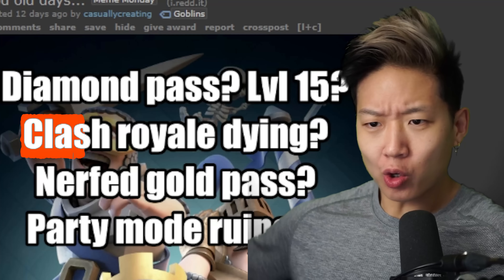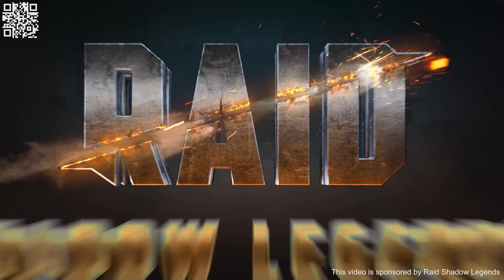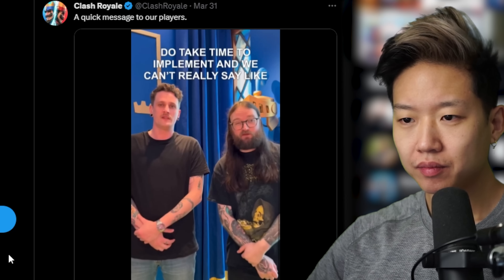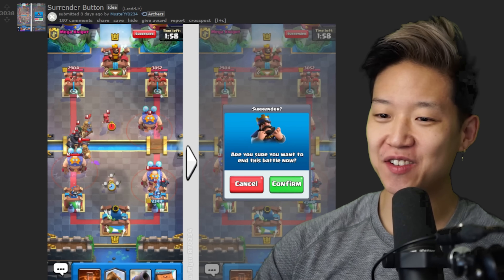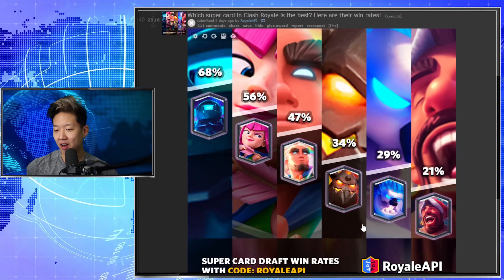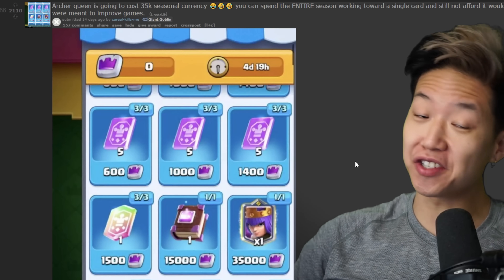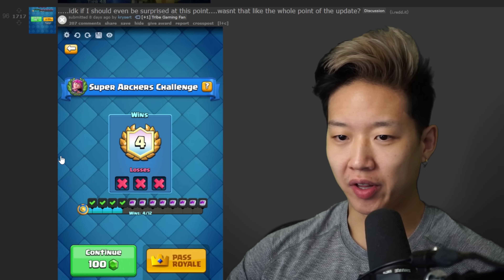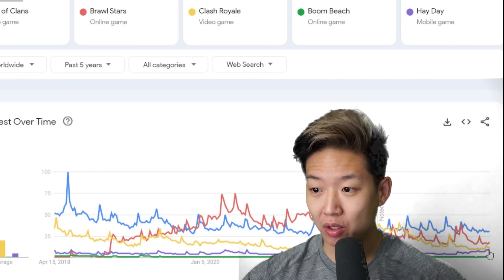WAKE UP. THE DIAMOND PASS WAS A DREAM 🌐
Install Raid for Free ✅ IOS/ANDROID/PC and get a special starter pack with an Epic champion ⚡️Tallia⚡️
to participate in the AR EggHunt Event. Get your chance to grab Legendary RAID Champion or Amazon Gift Cards with a total value of $20K for FREЕ💰🎁

In-game purchases are available. NO PURCHASE NECESSARY TO ENTER OR TO WIN A PRIZE. A PURCHASE DOES NOT IMPROVE YOUR CHANCES OF WINNING A PRIZE. Prizes: in-game items and/or Amazon.com Gift Cards, in the value and number as described in the Promotion Official Rules
. Additional Terms may apply on Amazon.com Gift Cards as set forth Prizes will be rewarded randomly, subject to eligibility requirement set forth in the Promotion Official Rules. Promotion Period: April 14th, 2023 at 12:01 a.m. Eastern Time (USA) (“Start Date”) -May 15th, 2023 at 11:59 p.m. Eastern Time (USA) (“End Date”).